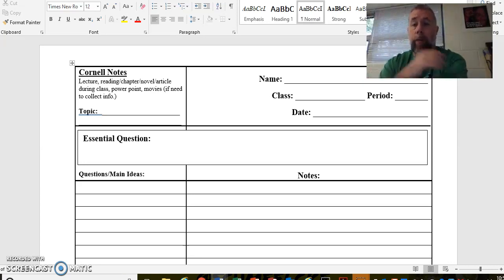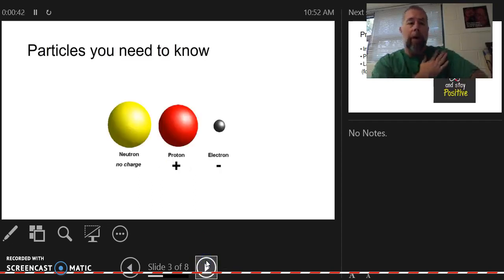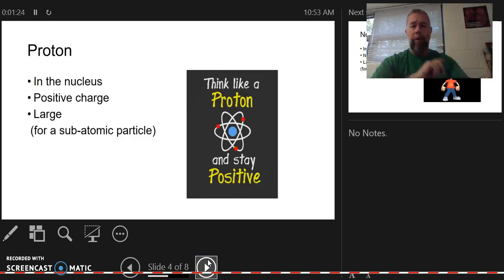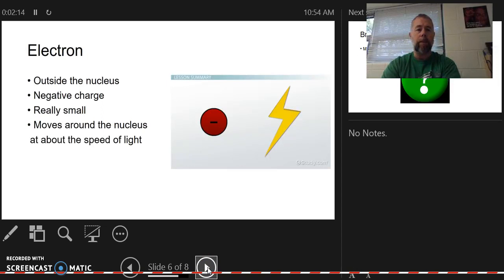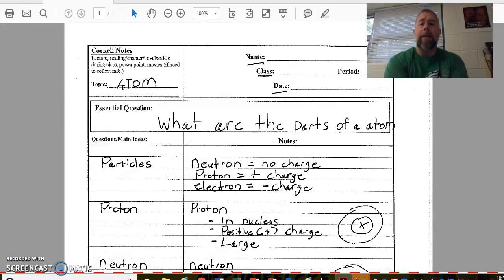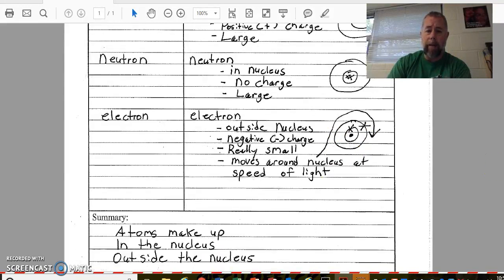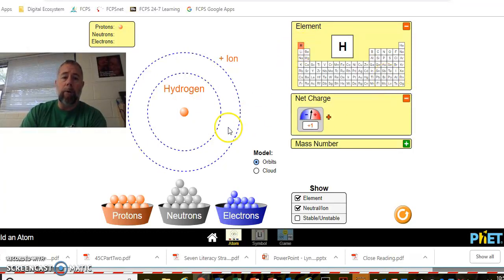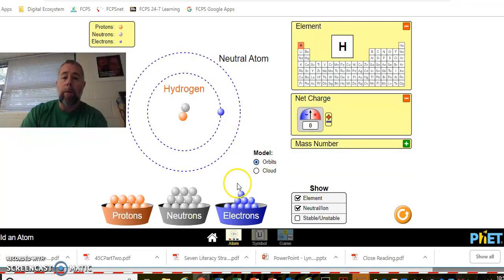atoms 1a notes